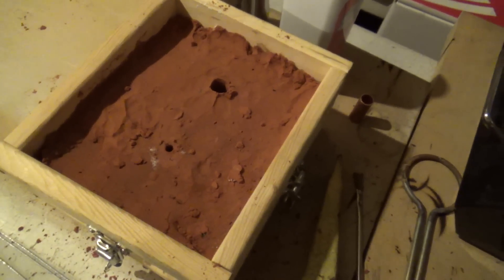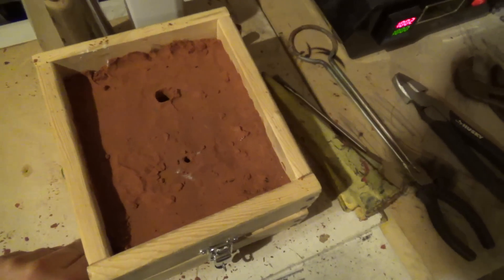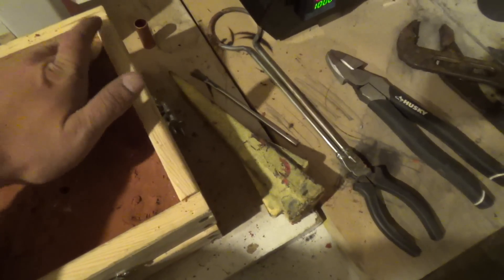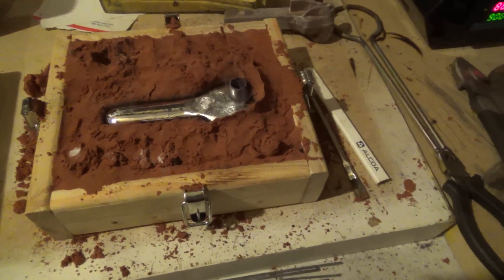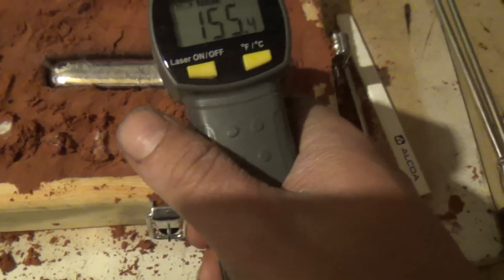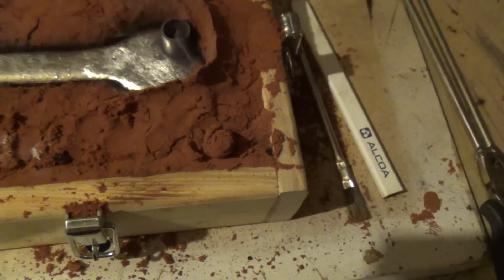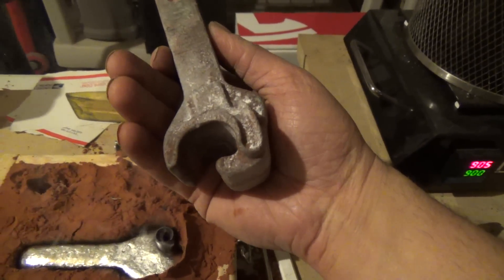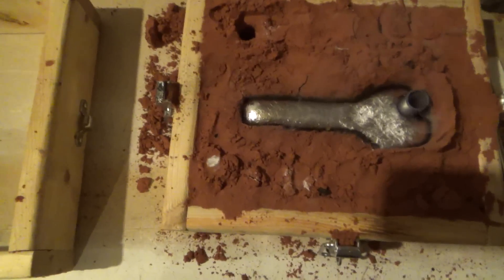Aluminum Sand Casting at Home: First Cast Ever! P2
Attempting to cast our First time ever! We are attempting to cast a train coupler for a 7.5" Ride on train also known as Live Steam.